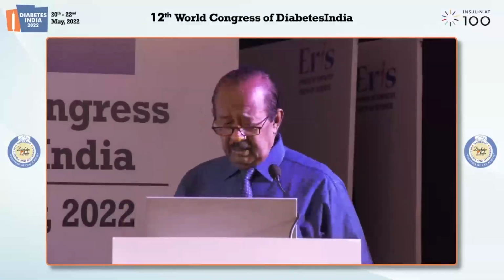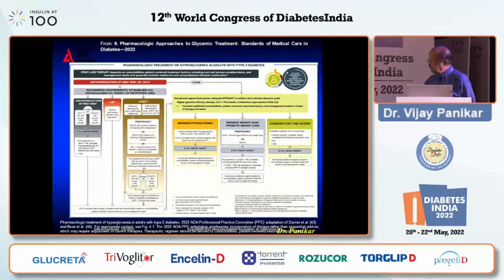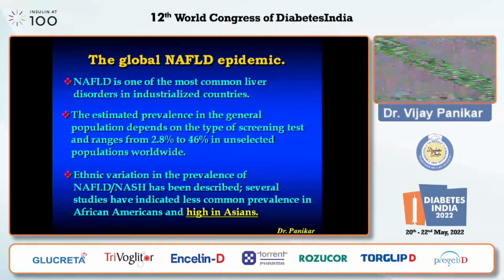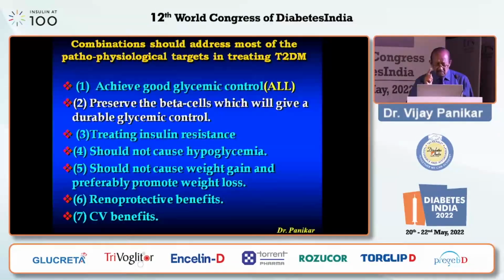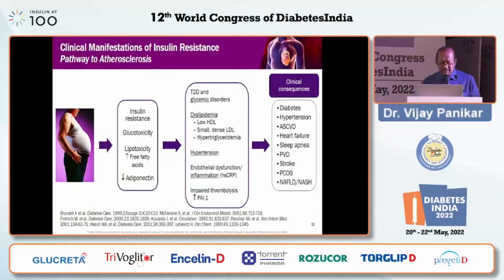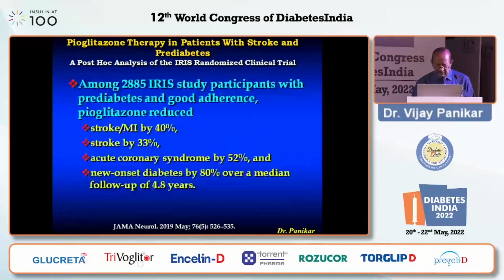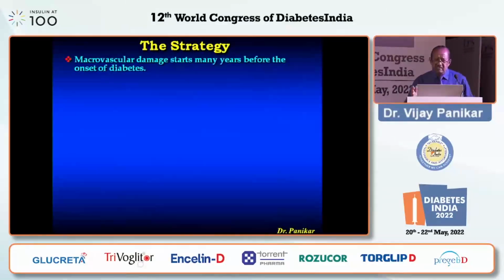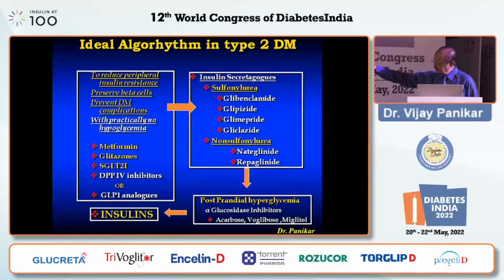DI22 Day 3 Dr J S Bajaj Halldr vijay panikar place of other oral anti diabetic agents in the era